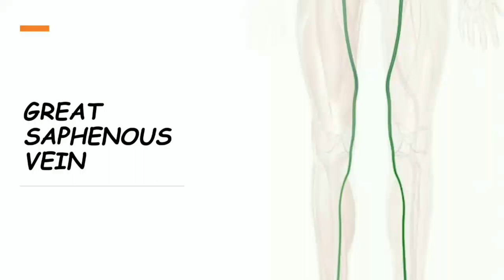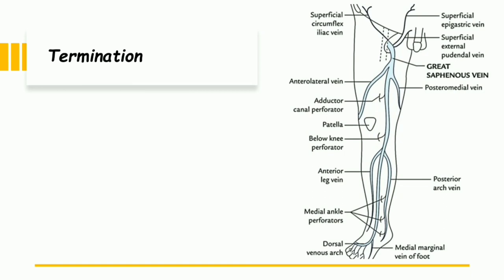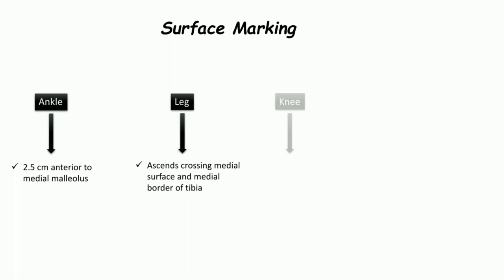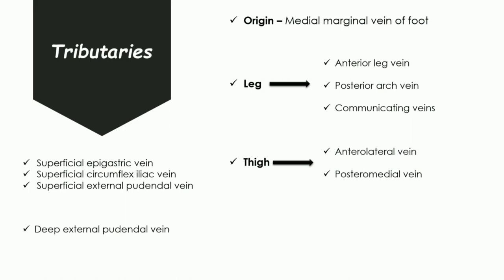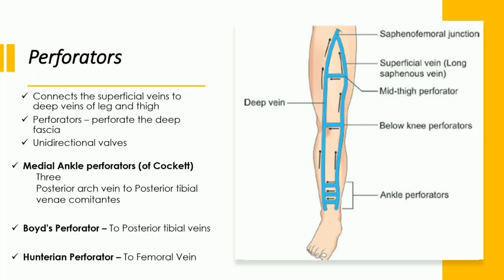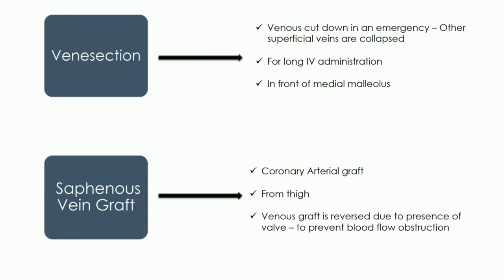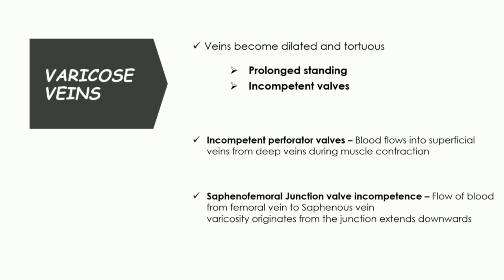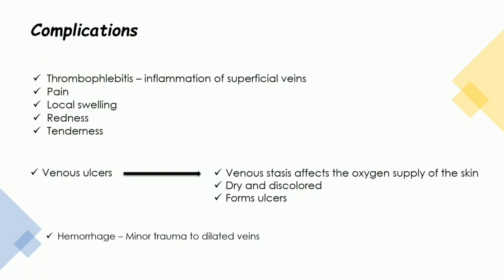ANATOMY- GREAT SAPHENOUS VEIN-ADITHYA R NAIR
VIJAYASREE e-TUTORIAL

ANATOMY
Lower Limb- GREAT SAPHENOUS VEIN

Class taken by ADITHYA R NAIR (2018)

VIJAYASREE ACADEMIC CLUB
ANOKHA STUDENTS UNION
SFI KMC UNIT
GOVERNMENT MEDICAL COLLEGE, KOTTAYAM